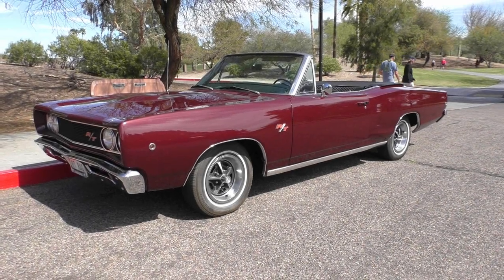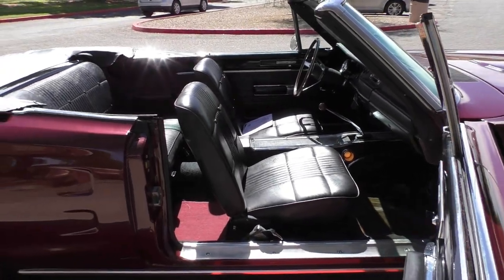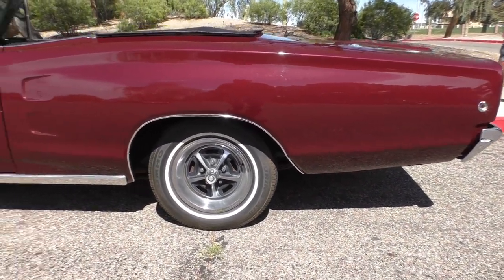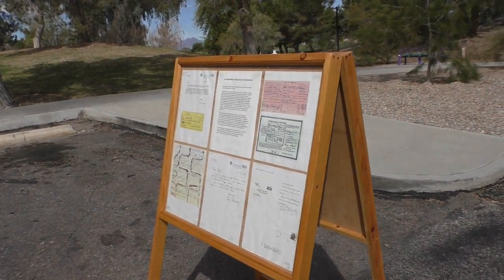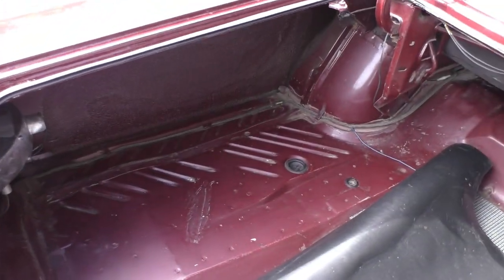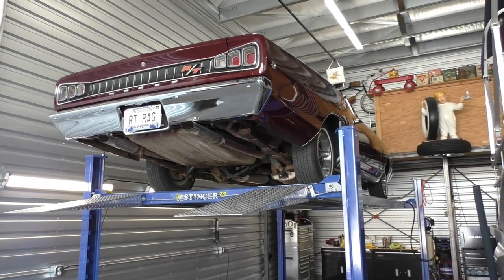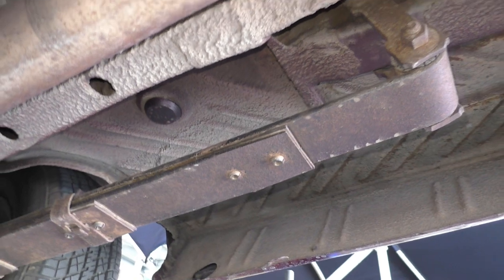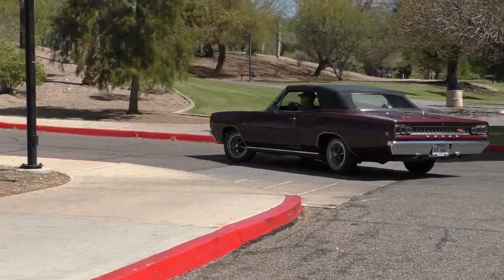1968 Dodge Coronet RT Convertible 440 4bbl 4-Speed Documented Actual Miles (SORRY SOLD)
1968 Dodge Coronet RT Convertible 440 4bbl 4-Speed Documented Actual Miles  (SORRY SOLD)